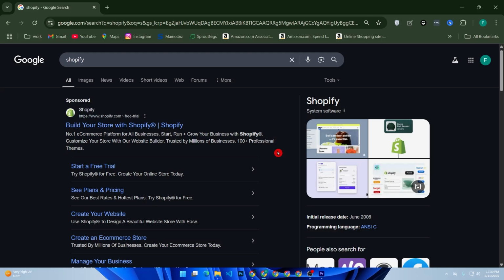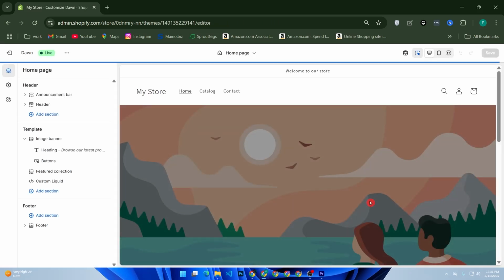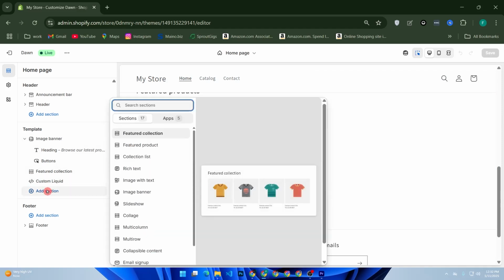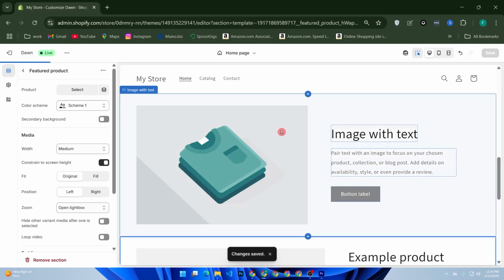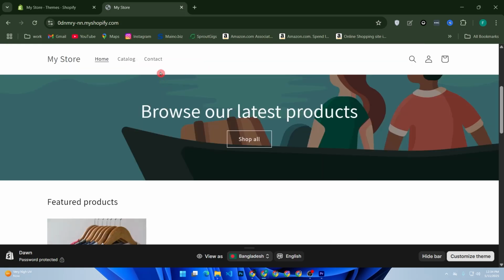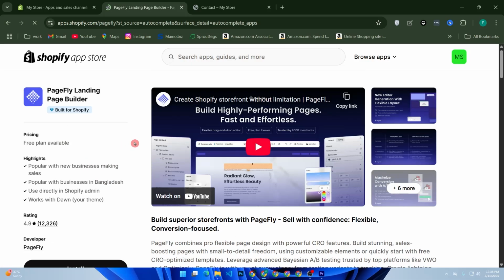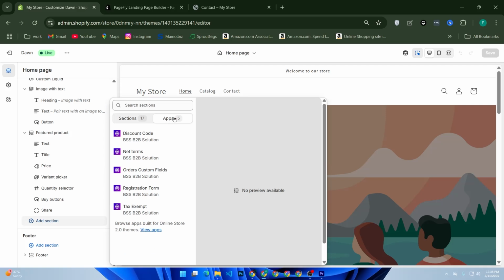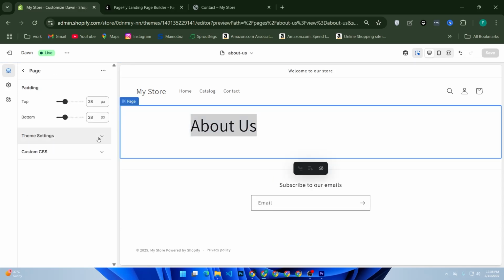How To Add Sections to Any Page on Shopify (2025)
In this video, you’ll learn how to add sections to any page on Shopify quickly and easily. Whether you want to customize your homepage, product pages, or create unique layouts, this tutorial covers adding, editing, and arranging sections to make your Shopify store stand out. Perfect for store owners looking to enhance their website design without coding!